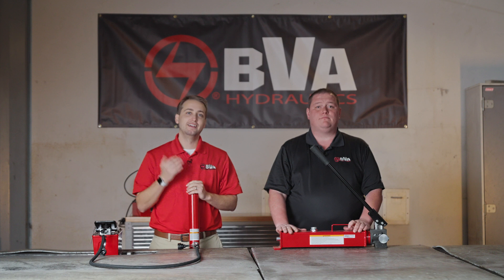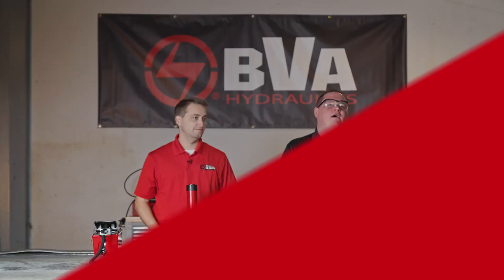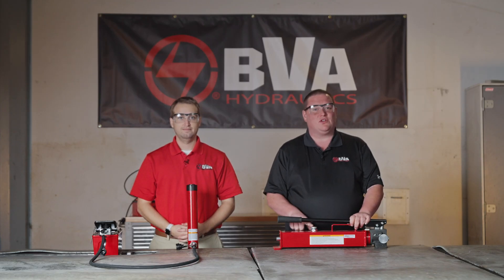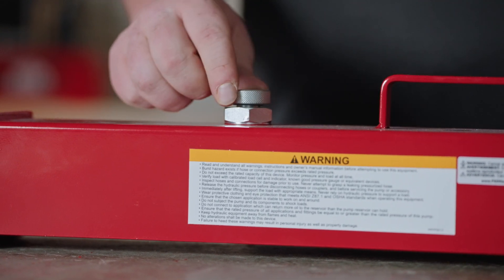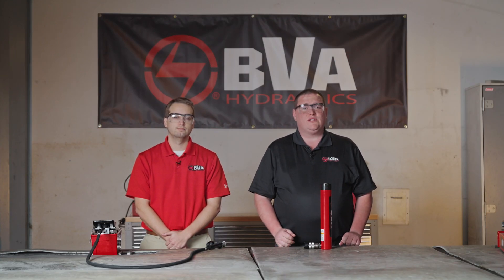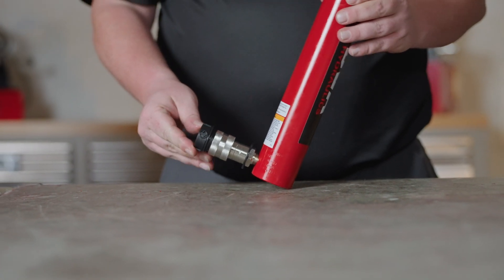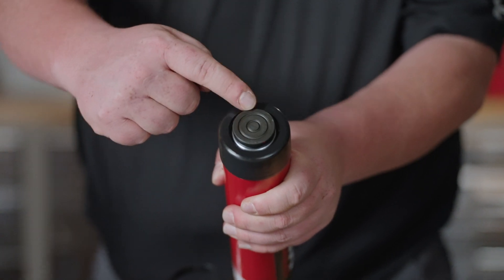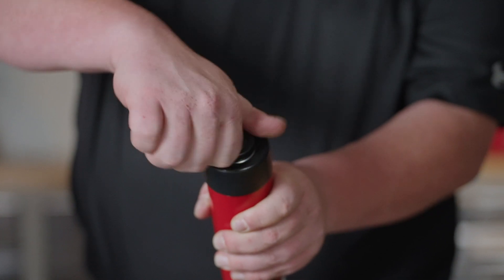BVA Tips & Tricks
Learn more high pressure hydraulics tips and tricks to help you get the job done safely and efficiently.